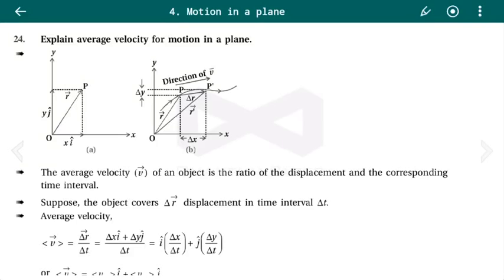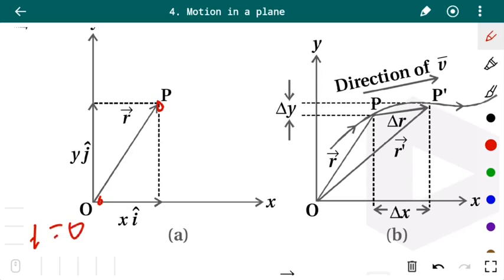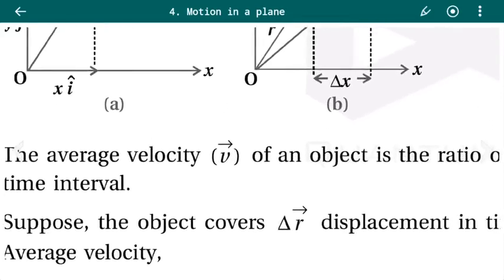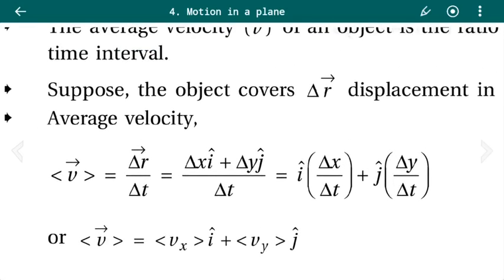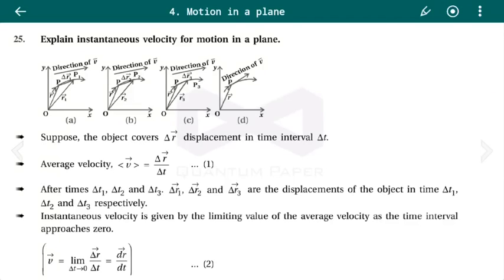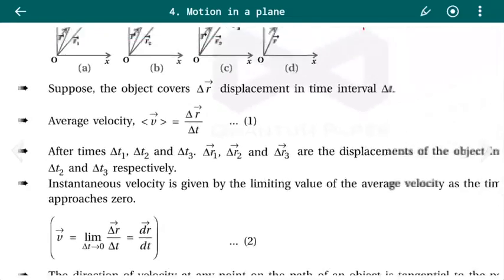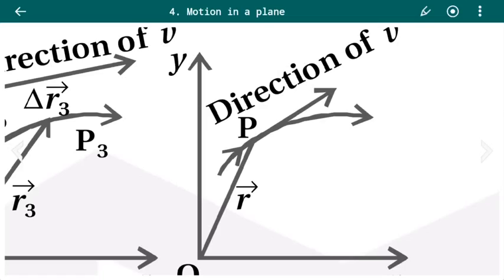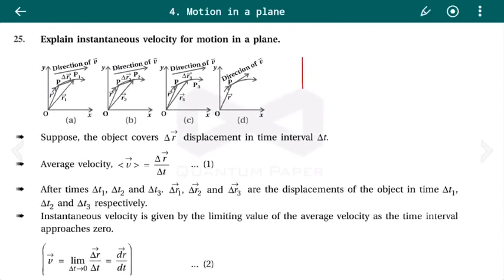Class-11| Ncert Physics| Chp-4 Motion in a plane| Topic-average velocity and instantaneous velocity